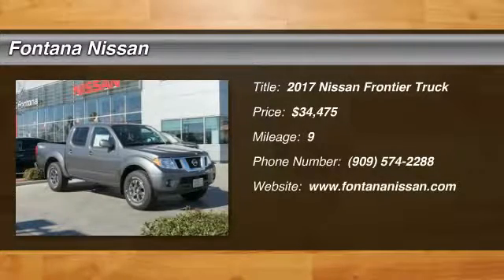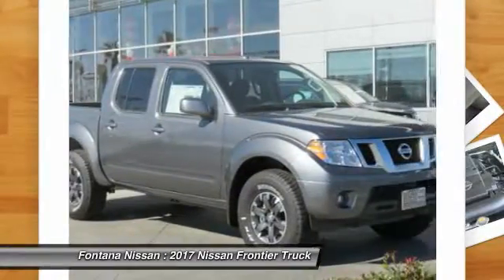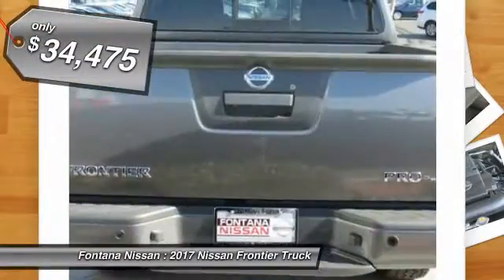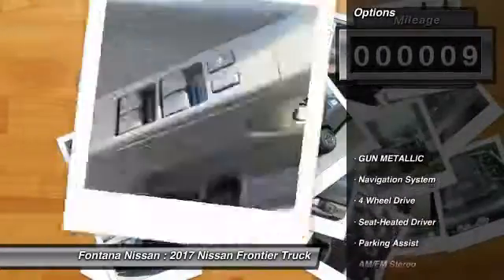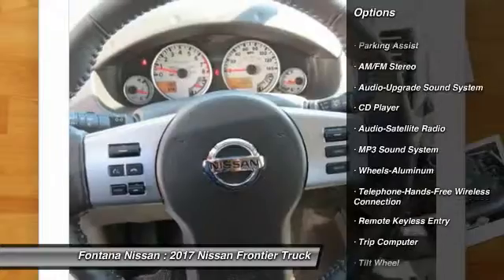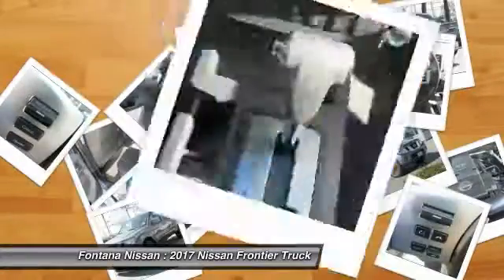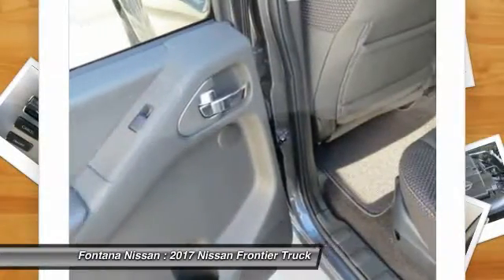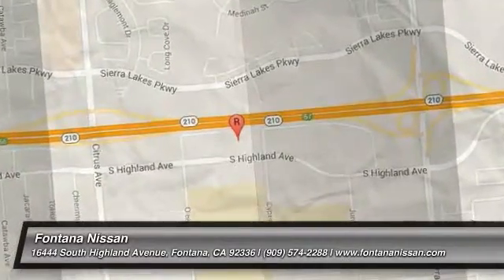2017 Nissan Frontier new, Altima, Maxima, Sentra, 370Z, Murano, Fontana, Rancho Cucamonga, Ontario,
2017 Nissan Frontier PRO-4X

Fontana Nissan
16444 South Highland Avenue

2017 Nissan Frontier-Fontana Nissan offers some of the best financing in the state of California, call us right now so we can show you all of the options available to you. Its why our customers drive from Riverside, Puente Hills, West Covina and many other cities even outside of California to buy their new Nissan.  Consumer may or may not qualify for college grad or military rebates, please contact dealer for details!